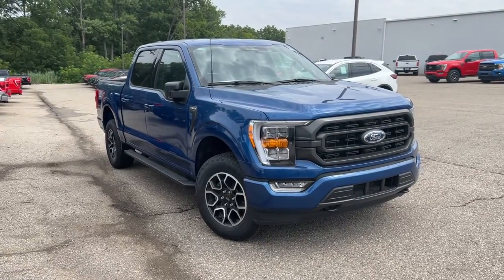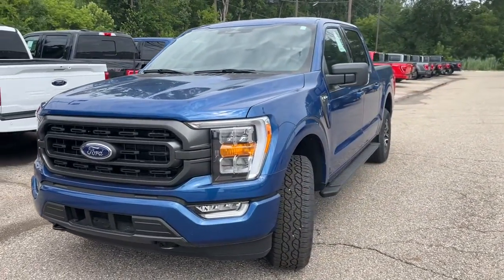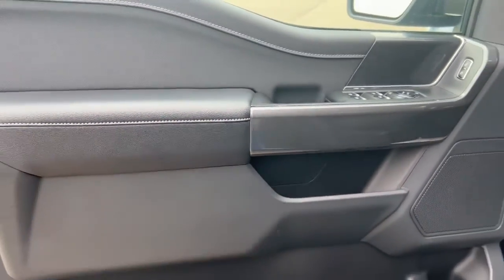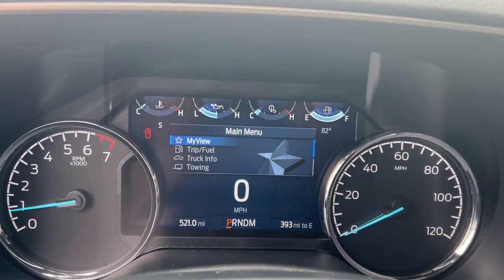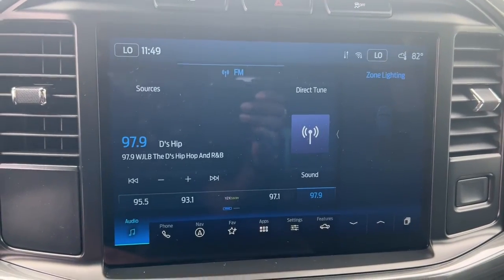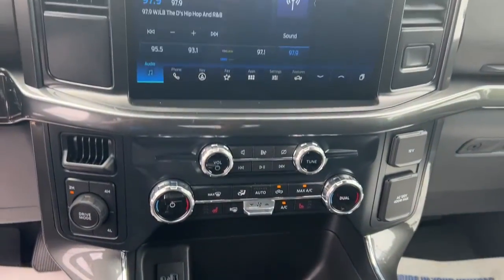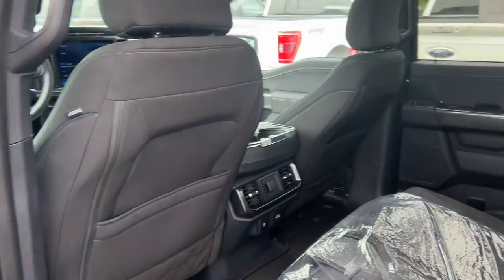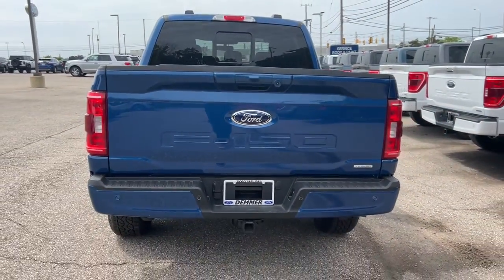2023 Ford F-150 Wayne, Livonia, Belleville, Plymouth, Canton 230291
Blue Metallic Used 2023 Ford F-150 XLT available in 37300 Michigan Avenue, Wayne, Michigan at Jack Demmer Ford. Servicing the Wayne, Livonia, Belleville, Plymouth, Canton, MI area.

F-150
2023 Ford F-150 XLT - Stock#: 230291

2023 Ford F-150 XLT 2023 Ford F-150 XLT in Atlas Blue Metallic vehicle highlights include. brbrbrOdometer is 1085 miles below market average! Clean CARFAX. CARFAX One-Owner.brbrJack Demmer Ford is 15 Minutes From Everywhere! Discover the Demmer Difference.